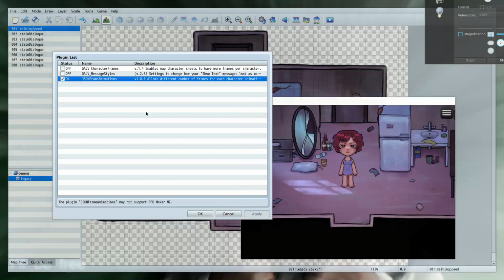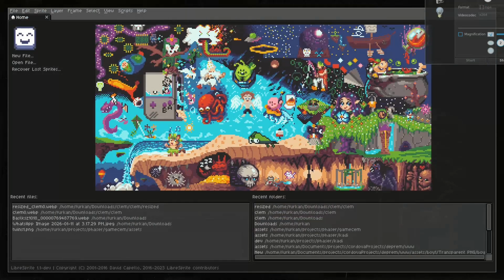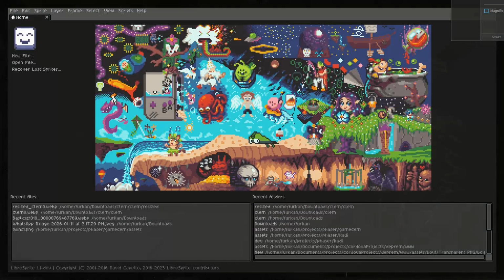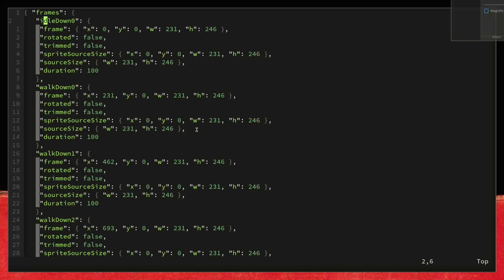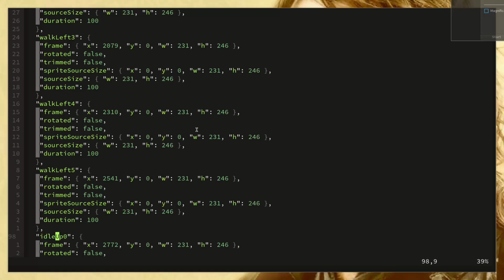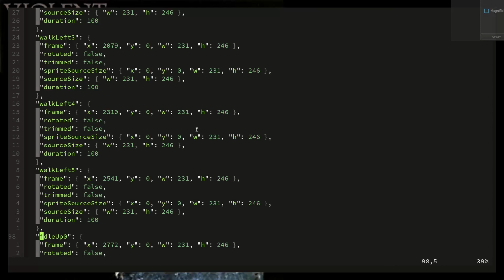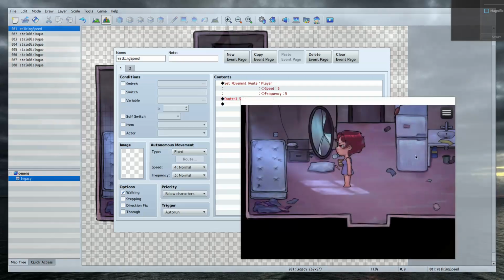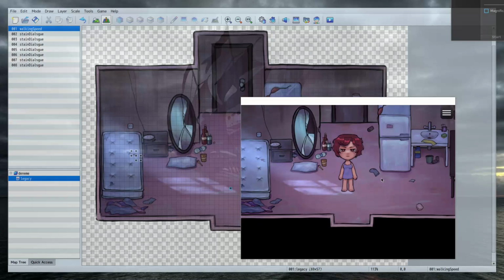RPG Maker Kurt's Animations Plugin Tutorial